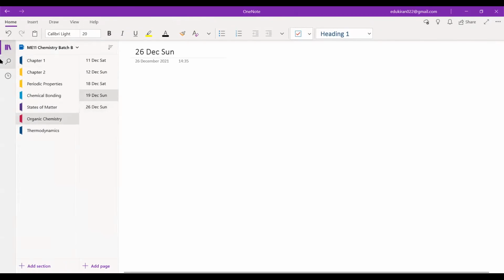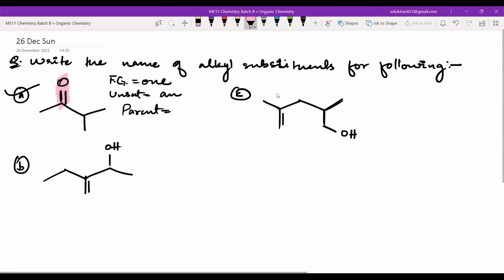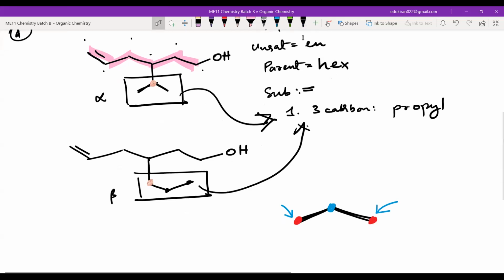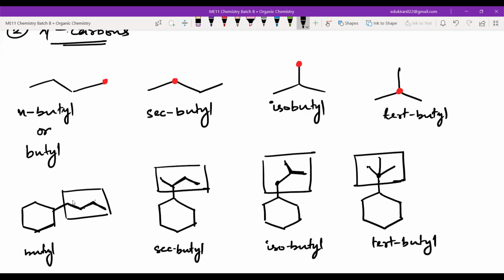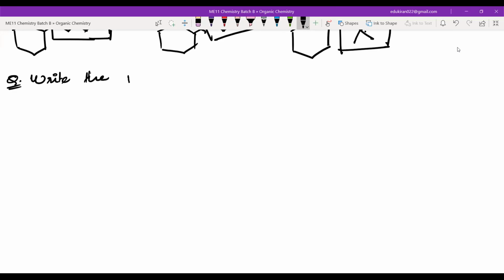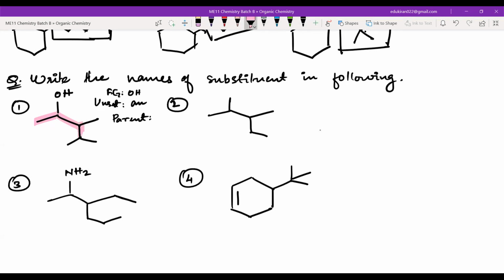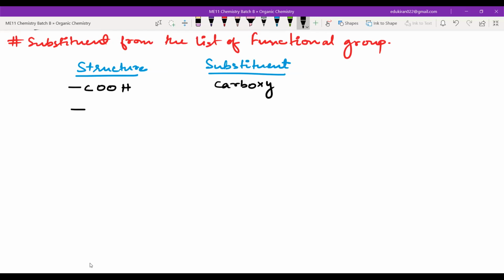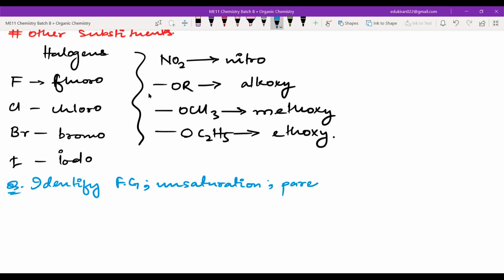Learnivio | Naming of Non Alkyl Substituents | GOC | Lect 3 | MEB | 26-12-2021